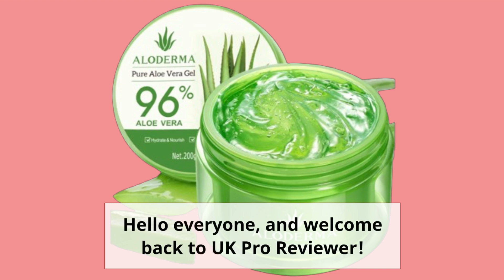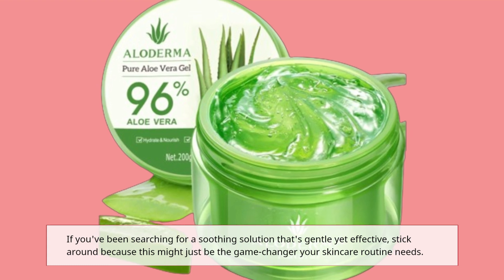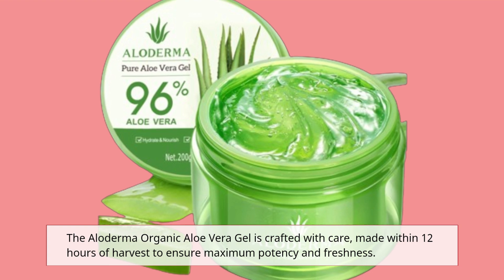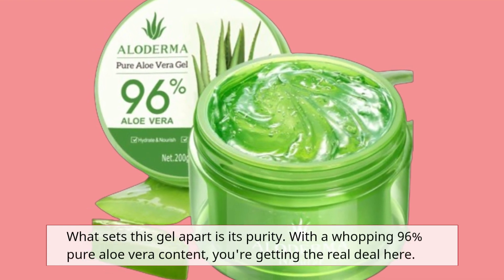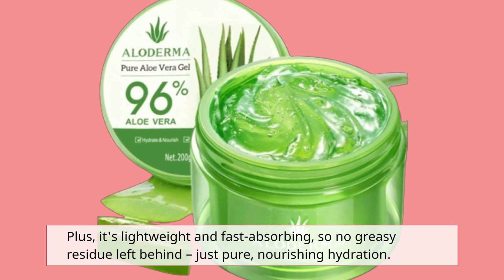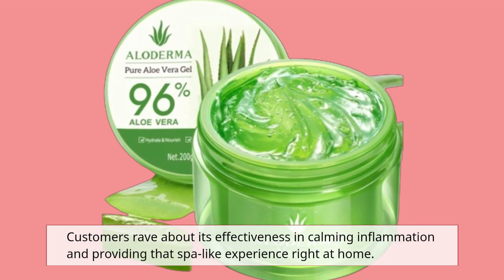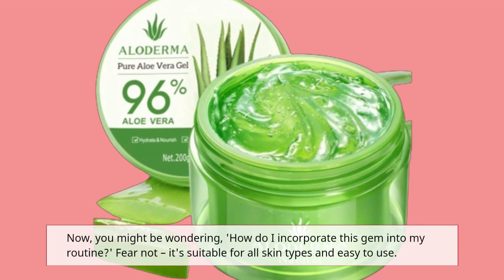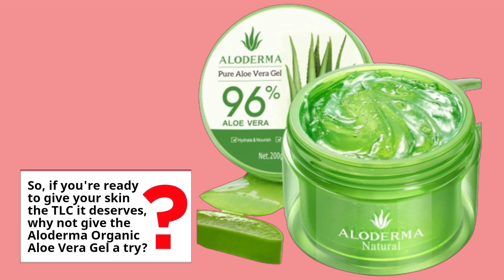🌱 Best Aloe Vera Gel for Sensitive Skin | Aloderma Organic Aloe Vera Gel for Face & Body 🌱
Amazon Product Name : Aloderma Organic Aloe Vera Gel for Face & Body

Welcome to our guide on the best aloe vera gel for sensitive skin, where we explore the top options to soothe and hydrate even the most delicate skin types. Aloe vera gel is renowned for its calming and moisturizing properties, making it an excellent choice for those with sensitive or easily irritated skin. In this video, we showcase the features, purity, and effectiveness of the best aloe vera gels specifically formulated for sensitive skin. Join us as we discuss the gentle hydration, cooling sensation, and natural ingredients of each gel, ensuring you find the perfect match for your skincare needs. Say goodbye to redness and irritation and hello to calm, nourished skin with the best aloe vera gel for sensitive skin. Elevate your skincare routine and embrace the soothing power of aloe vera with these trusted products!